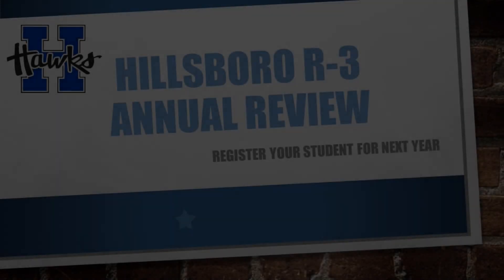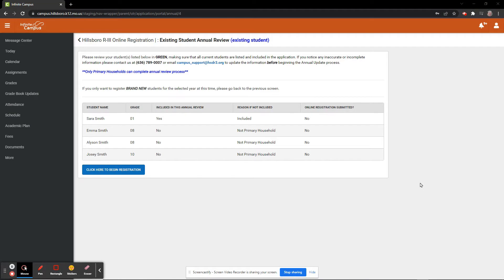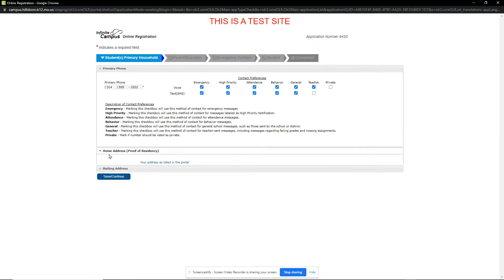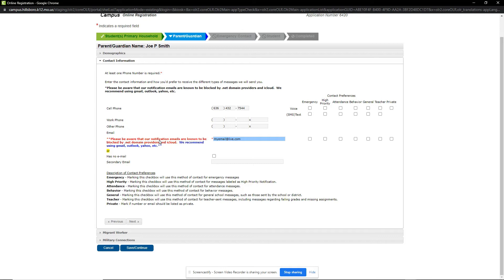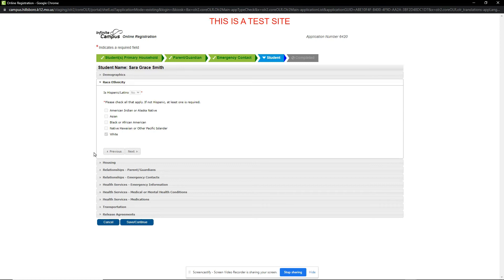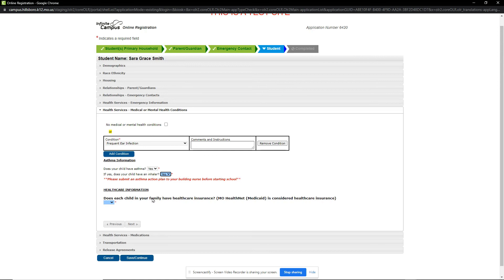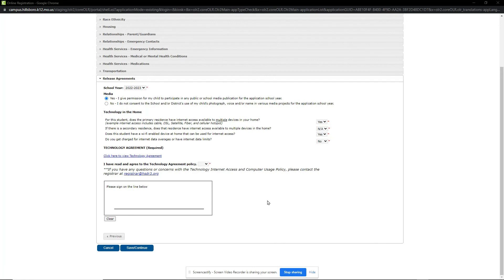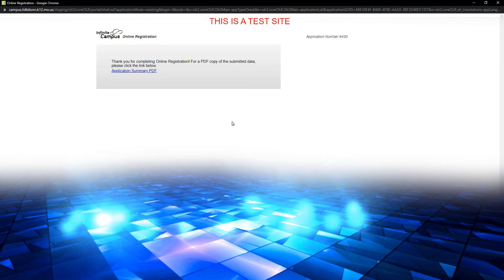2022-2023 Annual Review Tutorial - Campus Parent Portal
Step-by-step instructions on the Annual Review Process for the 22-23 School Year.